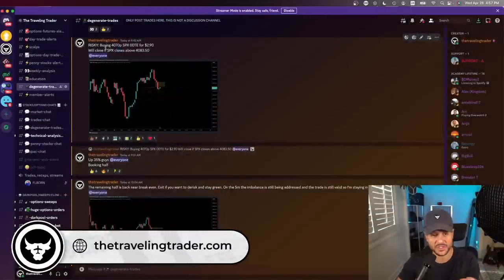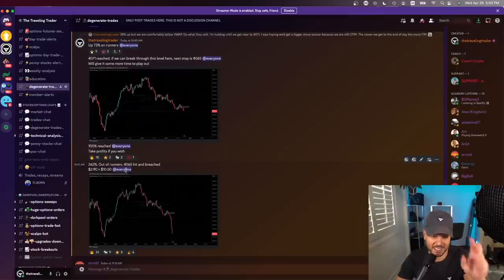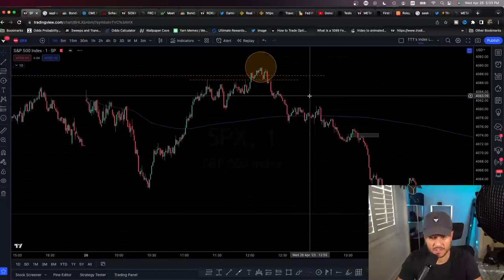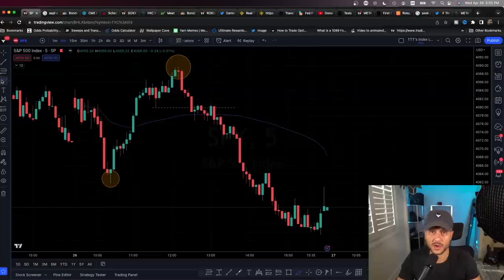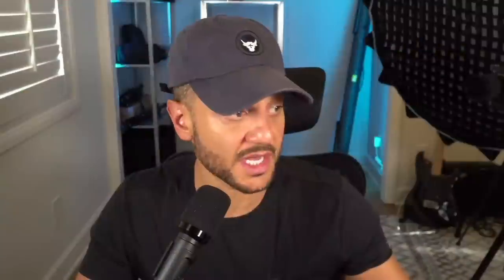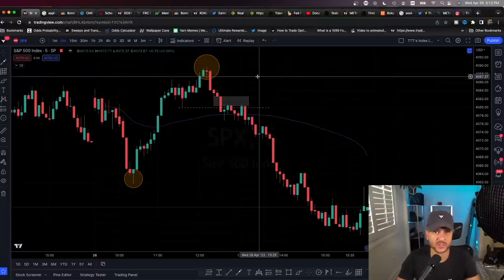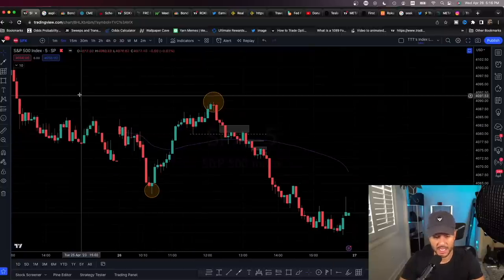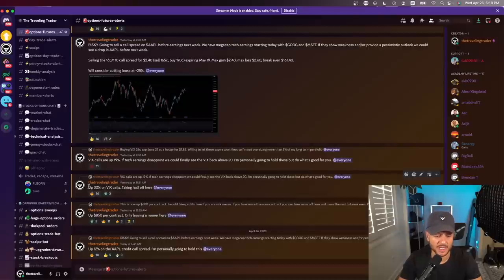My ULTIMATE Day Trading Strategy [Small Account Friendly]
🔥 Sign up to the FREE Mastermind on Sunday, April 30 @ 12pm EST

In this video, I will be sharing my exact day trading strategy for S&P 500 options (SPX) and how it is both small account and beginner friendly.

I started with just $290 and using this strategy, I was able to turn it into $1,050. So, I'm excited to share this strategy with you and give you the tools you need to succeed in day trading SPX options.

I'll dive into my specific strategy and explain how I identify profitable trade setups, set my stop-loss and take-profit targets, and manage my trades throughout the day.

One of the great things about this strategy is that it doesn't require a large account balance to get started. In fact, I'll show you how to trade with as little as $290, making it perfect for beginners and those looking to start small.

I'll also be sharing some tips and tricks I've learned along the way, including how to manage risk and minimize losses. And, of course, I'll be showing you a real life trade I've taken using this strategy.

So, if you're interested in learning how to day trade SPX options and potentially grow a small account, be sure to tune in to this video. By the end, you'll have a solid understanding of this trading strategy and the confidence to start implementing it on your own.

LINKS ⛓️